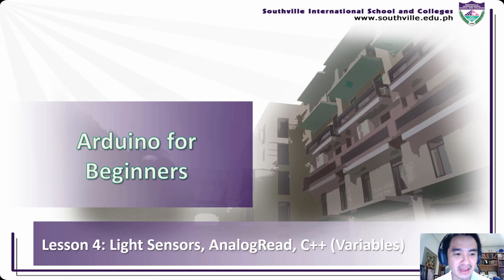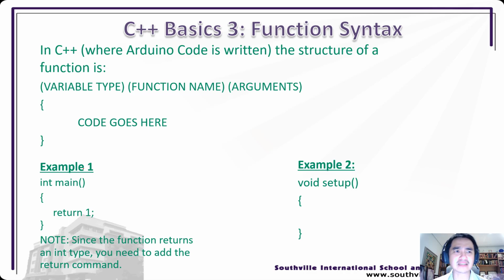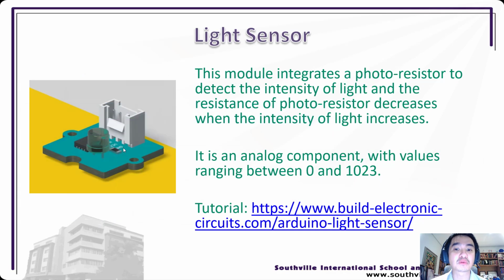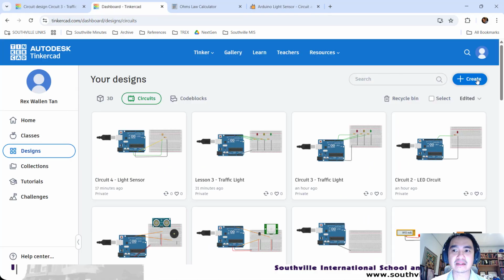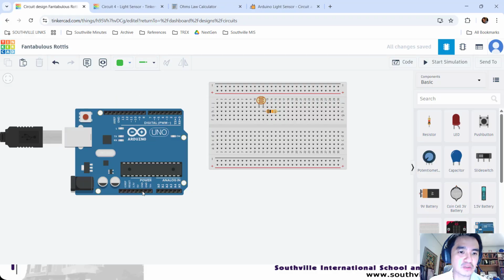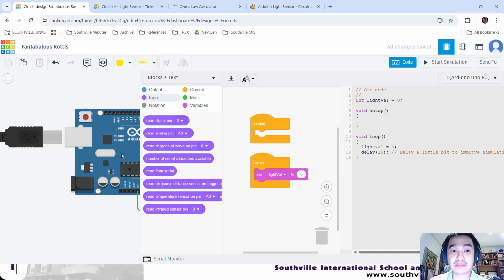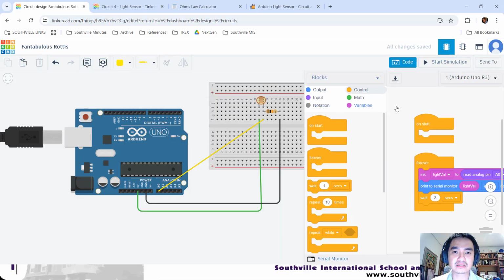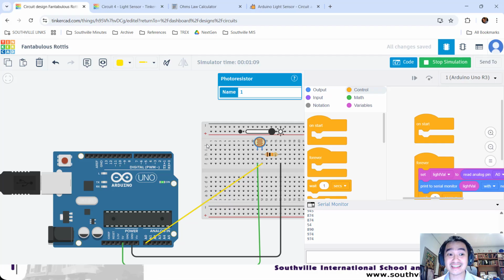Light Sensors, AnalogRead, C++ Variables (Arduino Tinkercad Course - Lesson 4a)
Light sensors, AnalogRead, C++ Variables